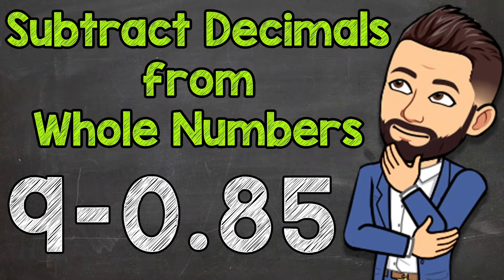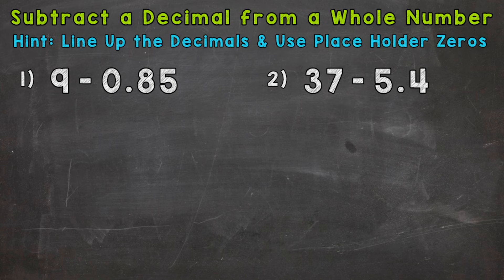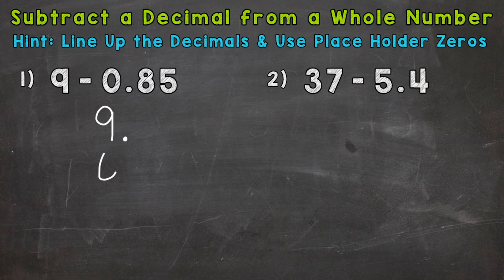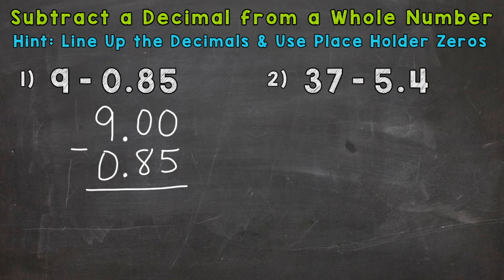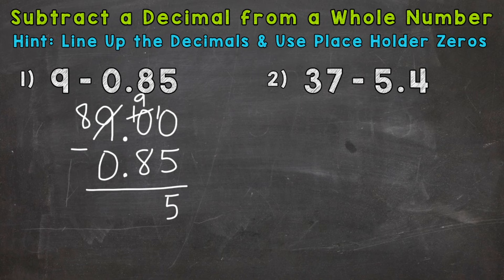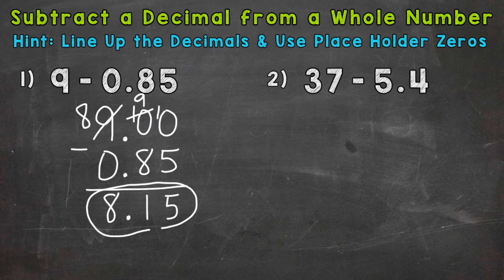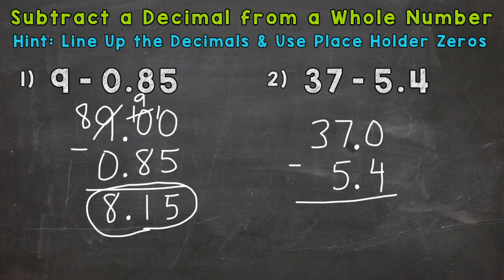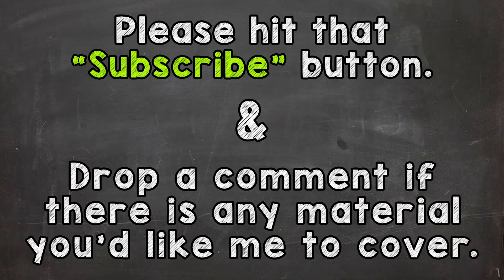How to Subtract Decimals from Whole Numbers | Math with Mr. J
Welcome to Subtracting Decimals from Whole Numbers with Mr. J! Need help with how to subtract decimals from whole numbers? You're in the right place!

Whether you're just starting out, or need a quick refresher, this is the video for you if you're looking for help with subtracting decimals and whole numbers. Mr. J will go through subtracting decimals from whole number examples and explain the steps of how to subtract a decimal from a whole number.

Hopefully this video is what you're looking for when it comes to subtracting a decimal from a whole number.